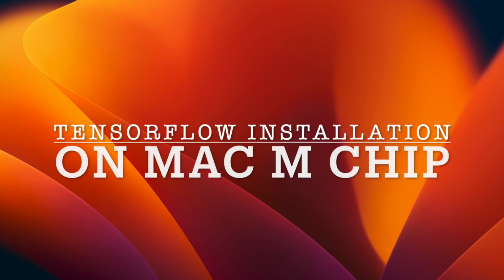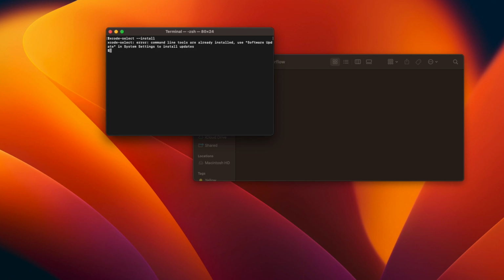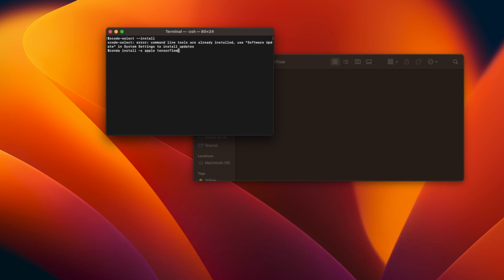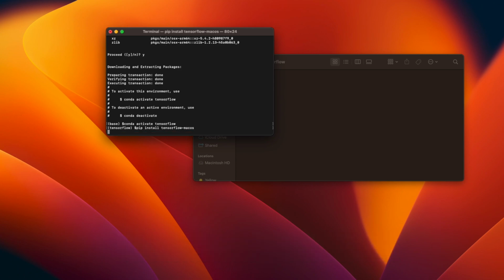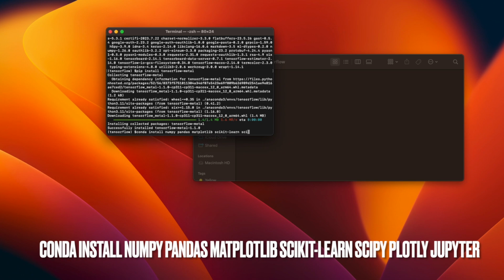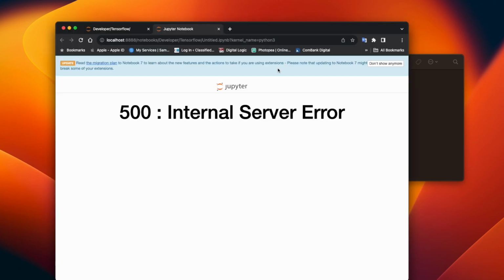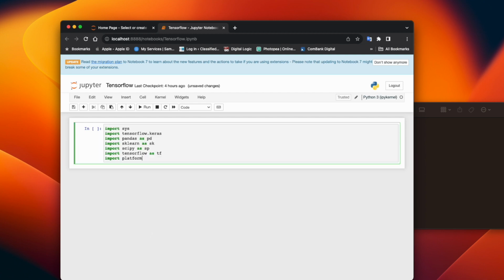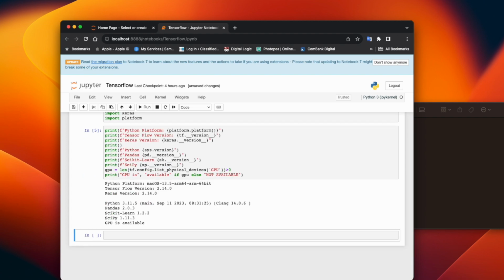TensorFlow Installation on Mac M1/M2(Apple Silicon) Chip | Quick Setup Guide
Welcome to our guide on installing TensorFlow 2.14 on your Mac M1/M2 chip running macOS 13.5, Ventura. In this tutorial, we'll walk you through the process step by step. We've streamlined it to get you up and running swiftly, but keep in mind that you can tailor your environment with specific packages for your unique projects.

Timestamps:
 00:00 Introduction
 00:20 Step 1: Installing Xcode Command Line Tools
 Commands Used in this Tutorial:
 "xcode-select --install"

 00:44 Step 2: Installing Anaconda for M Chip

 00:51 Step 3: Installing TensorFlow Dependencies
  "conda install -c apple tensorflow-deps"

 01:08 Step 4: Creating a Conda Environment
  "conda create -n tensorflow python=3.11"

 01:41 Step 5: Installing TensorFlow and Plugins
  "pip install tensorflow-macos"
  "pip install tensorflow-metal"

 02:10 Step 6: Installing Additional Packages (Customization)
  "conda install numpy pandas matplotlib scikit-learn scipy plotly jupyter"

 03:10 Step 7: Troubleshooting Tips
 03:35 Step 8: Verifying TensorFlow Installation
 04:10 Conclusion and Support

We've also included troubleshooting tips for common issues you might encounter. By the end of this tutorial, you'll have TensorFlow 2.14 up and running on your Mac M1/M2 chip, ready for your data science and machine learning projects.